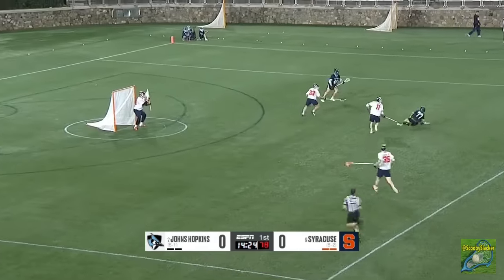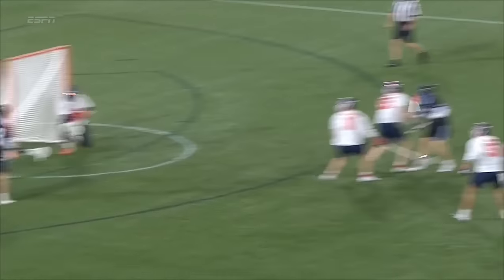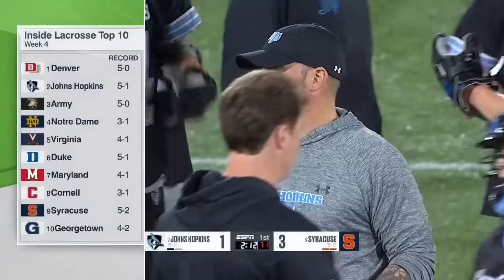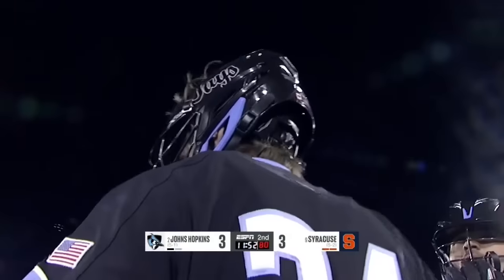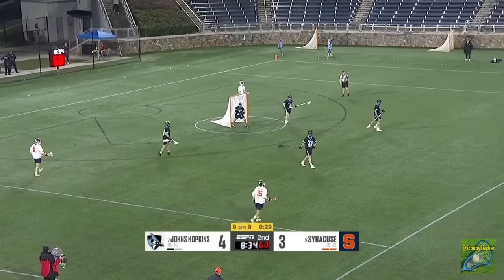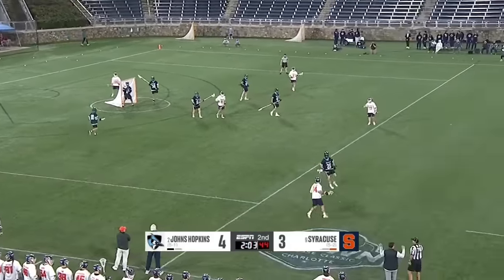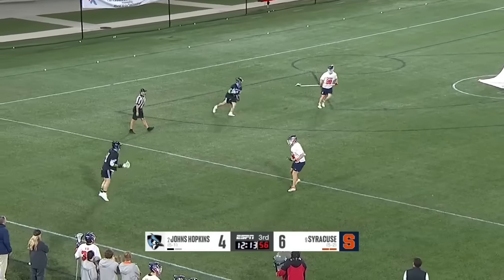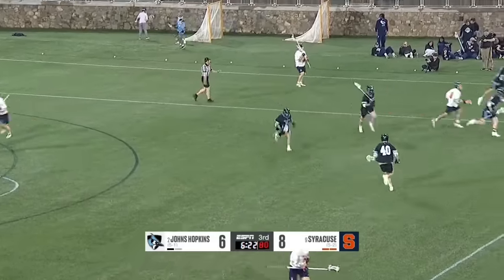2024 Lacrosse Johns Hopkins vs Syracuse (Full Game) 3/9/24 Men’s College Lacrosse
Johns Hopkins vs Syracuse (Full Game) Men’s College Lacrosse
Date:  Saturday, March 9, 2024
Start Time:  6:30 pm EST
Location:  Crown Lacrosse Classic, American Legion Memorial Stadium, Charlotte, NC
Commentators: Anish Shroff and Paul Carcaterra
Video source: ACC Network on ESPN